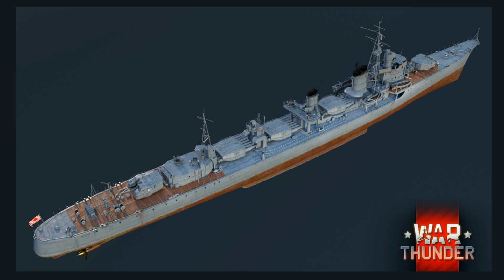Shimakaze - Squadron Vehicle Devblog - War Thunder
All the torpedoes